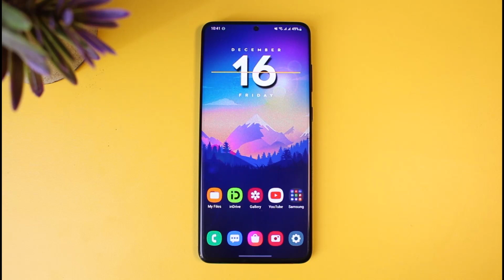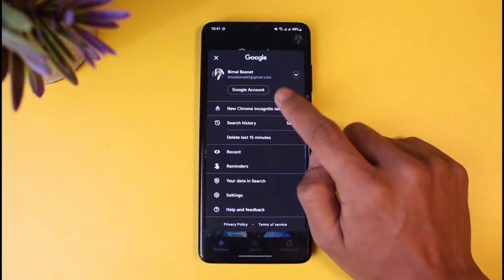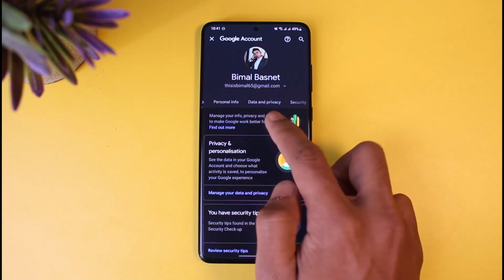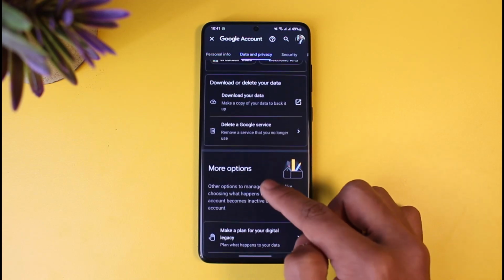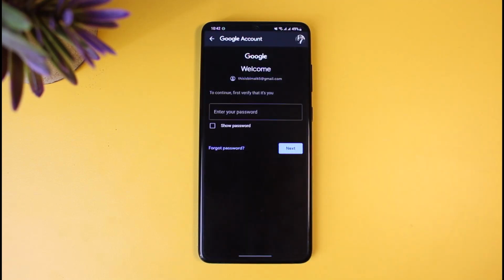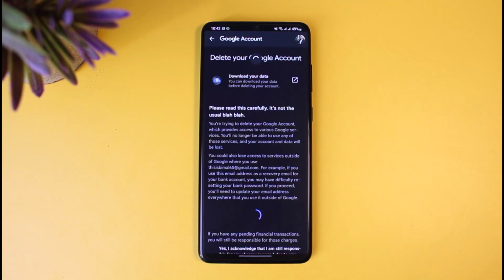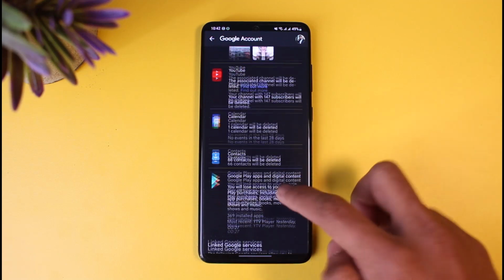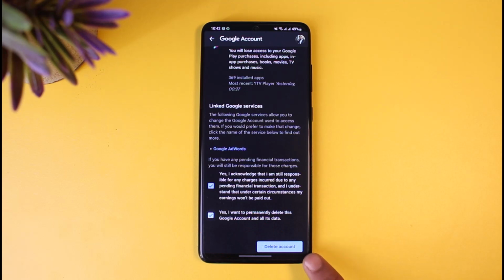How to Delete Google Account !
This video guides you through an easy step-by-step process to delete your Google account. So make sure to watch this video till the end.

Follow these simple steps:
1) Open any google app
2) Tap on the google profile photo
3) Go to Manage Account
4) Go to Data & Privacy
5) Now just tap on the Delete My Account button
6) Follow the prompts and confirm
7) That's all it takes to delete your Google account.

~ Timestamps:
0:00 Introduction
0:12 How to Delete Google Account
1:14 Things to Understand
1:50 Conclusion